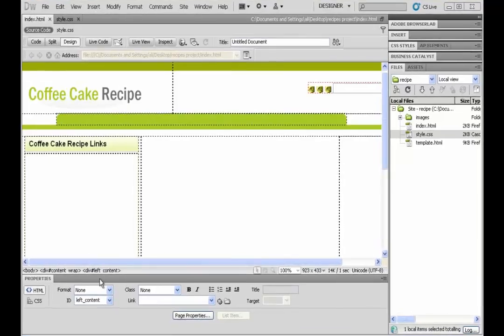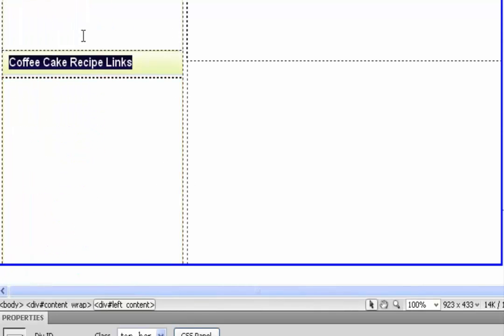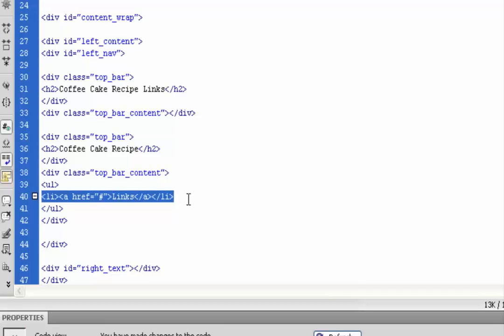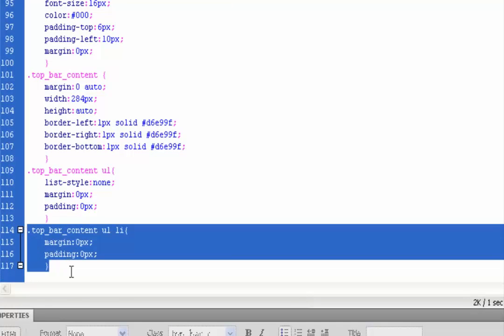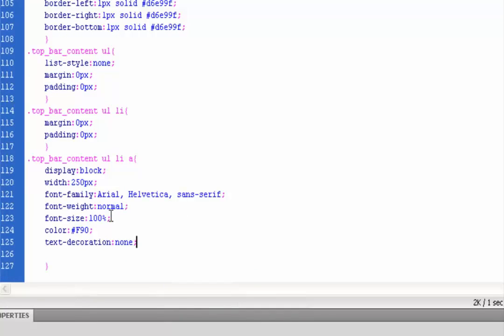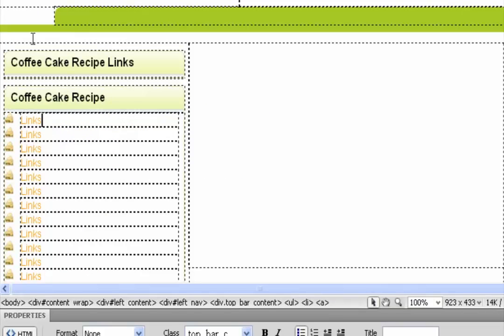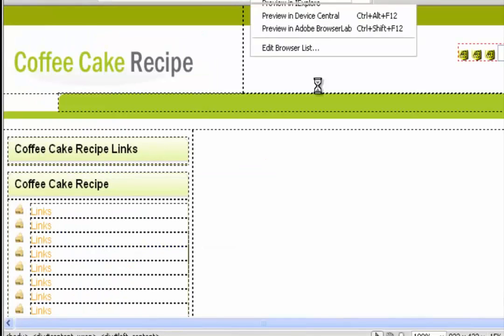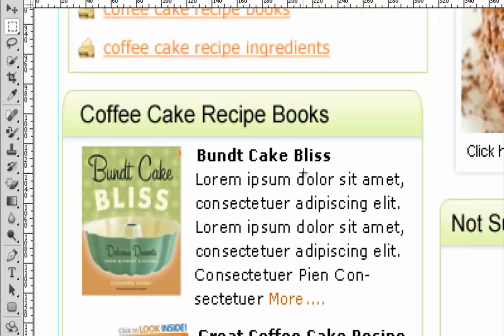Lesson 17 - Beginners SEO Tutorial Course - Coding Template:SEO Tutorial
Hellow guys, This is Montaha.
Welcome to our SEO Tutorial Channel. The 1stoptutorials.com is here with us in SEO tutorial Lesson-17. He used many Ideas on his channel to keep his content ideas fresh. Here are a few important information for SEO in 2015.
If you want to go over to his channel and check out what he is doing there. He really deeply loves and cares.